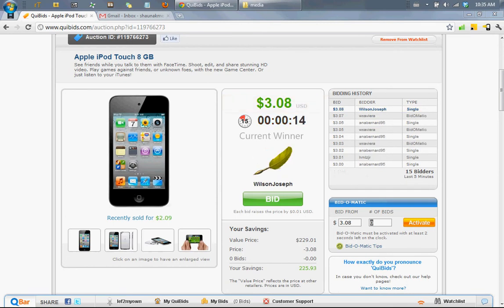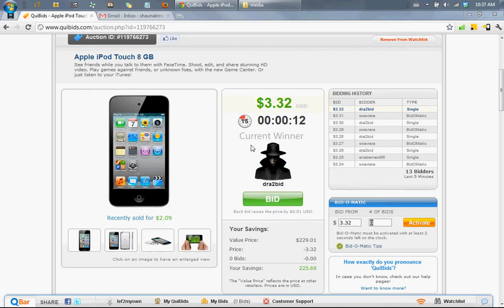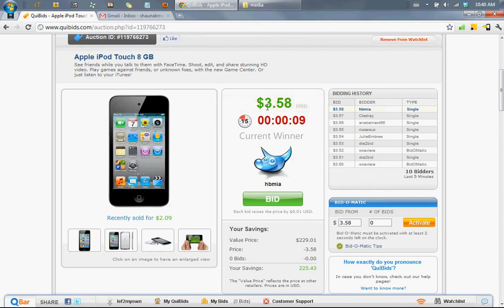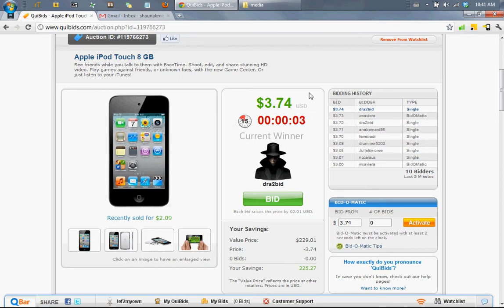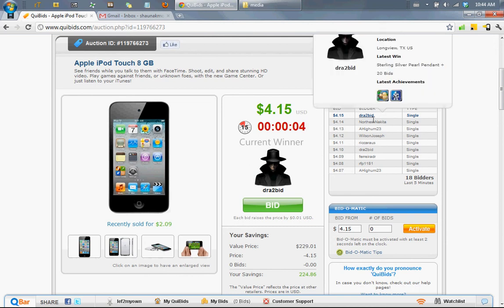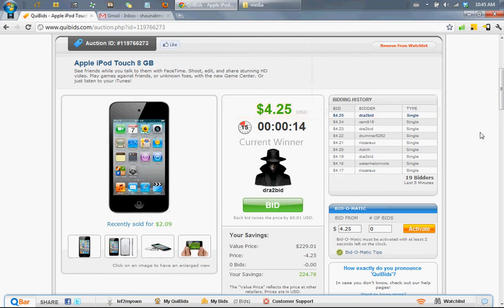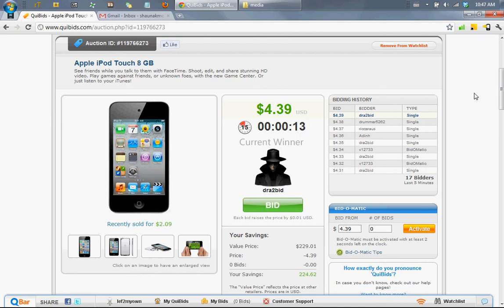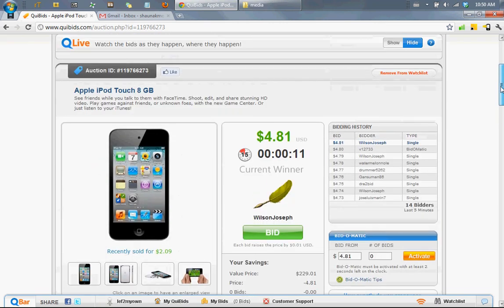Quibids Tips That Work Part 1